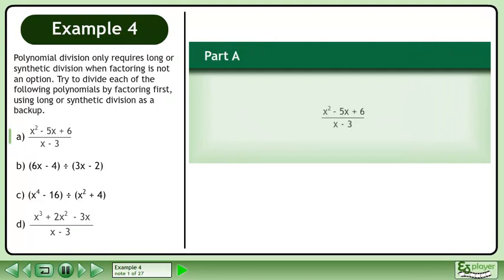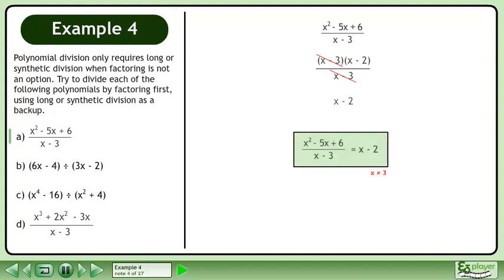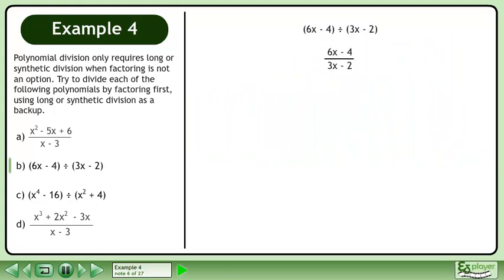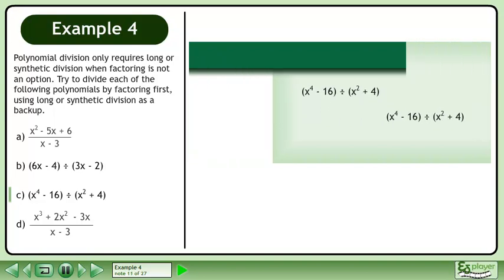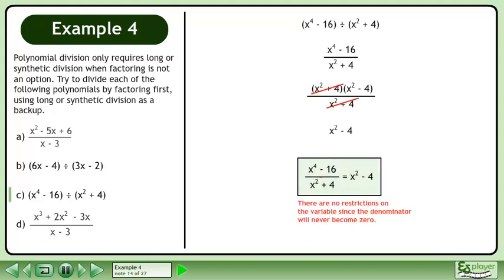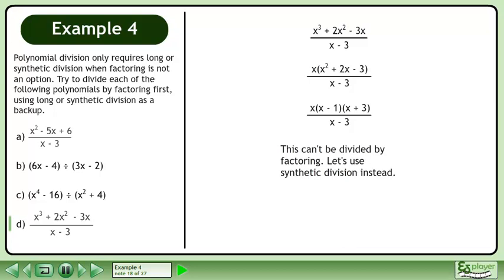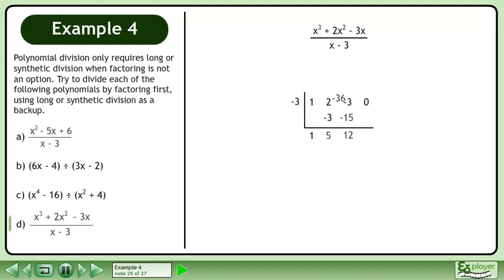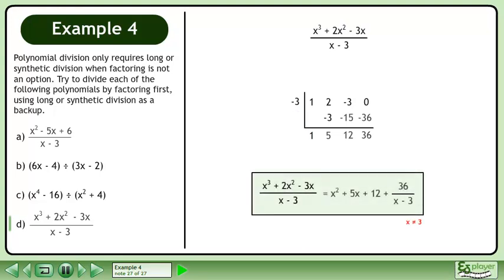Polynomial Division - Example 4